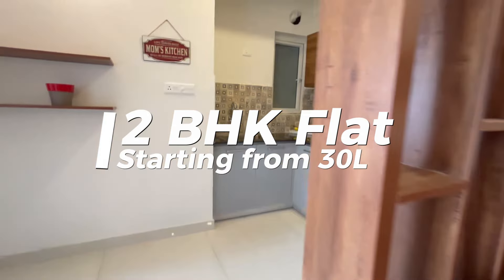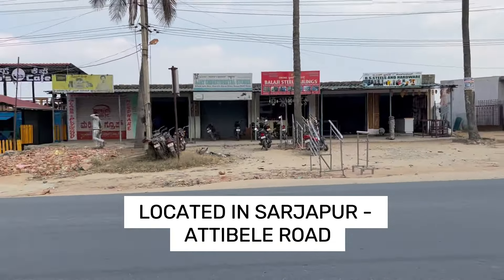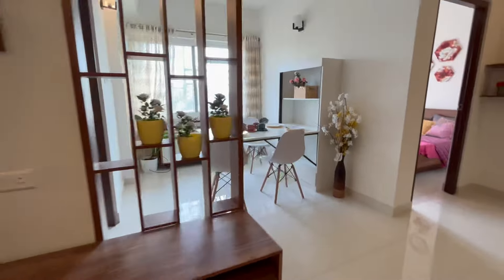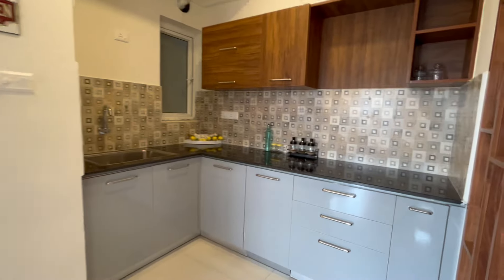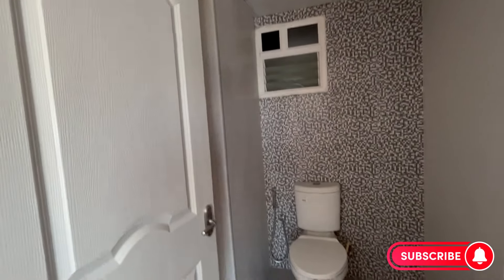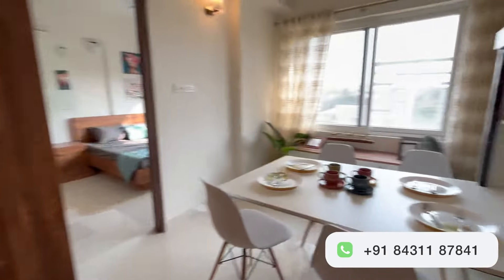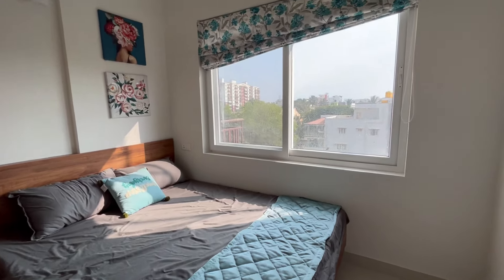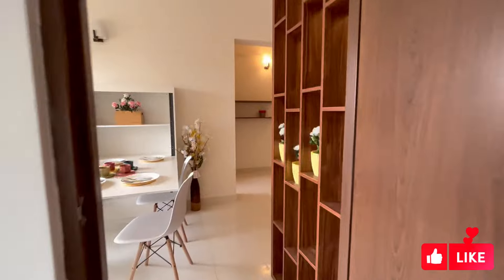Flats under 30 Lakhs in Sarjapur - Attibele Road | 2 BHK and 3 BHK | For details - 6364814568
For Detailed Walkthrough & Site Visit | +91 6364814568

Welcome to our luxury apartment walkthrough video for Sowparnika Unnathi, a premium residential complex in the heart of the city. In this video, we take you on a tour of our stunning 2 and 3 BHK apartments and showcase the many features and amenities that make Sowparnika Unnathi the perfect place to call home.

As you enter the building, you'll immediately notice the attention to detail in every aspect of the design. Our spacious lobby is well-lit and features a comfortable seating area with 24/7 security to ensure your safety. Our 2 BHK apartments are open and airy with plenty of natural light, and feature fully equipped kitchens with modern appliances and ample counter space. The dining area is conveniently located adjacent to the kitchen, making meal times a breeze.

Our bedrooms are spacious and comfortable, with large windows that let in plenty of natural light. The master bedroom features an attached bathroom with modern fixtures and a walk-in shower, while the second bedroom has a separate bathroom for guests or family members.

Sowparnika Unnathi also offers a wide range of amenities, including a well-equipped gym, a swimming pool, a children's play area, and a landscaped garden that provides a peaceful retreat from the hustle and bustle of the city.

We invite you to come and experience the luxury of our apartments for yourself at Sowparnika Unnathi.